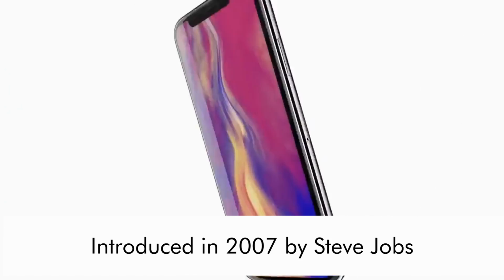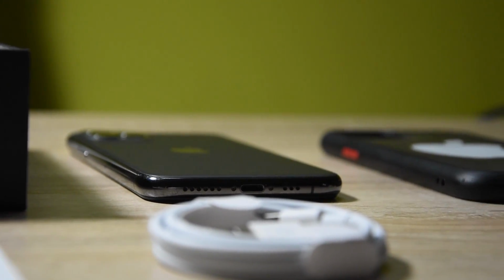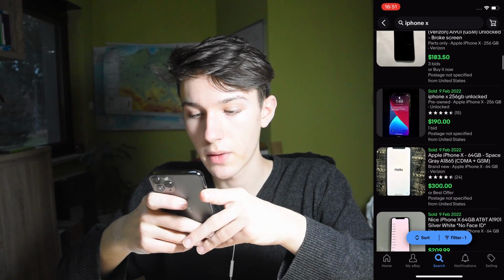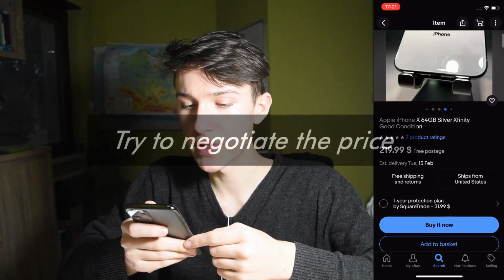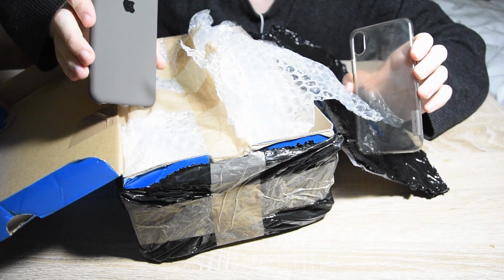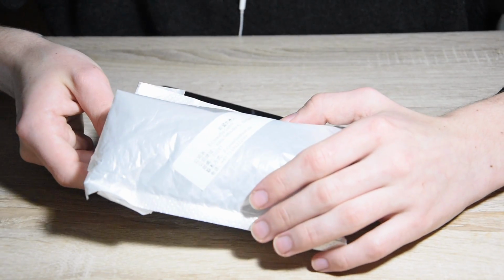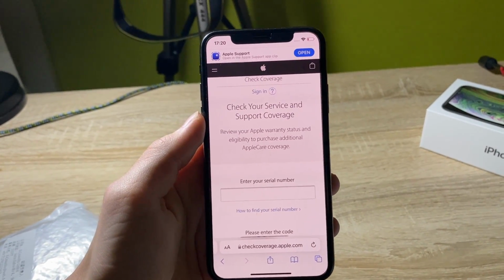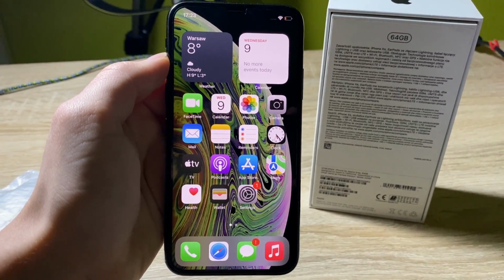Make $1000+ Per Month as a Teenager Reselling Apple Products (2022)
Hello,
I am Maximilian and in this video I want to show you a quick easy way of making money online just by flipping iPhones and other Apple products. It's a relatively easy way of making money and you don't need a lot of capital at the start. So take your money and start reselling products for profit!

Max,
Cheers!